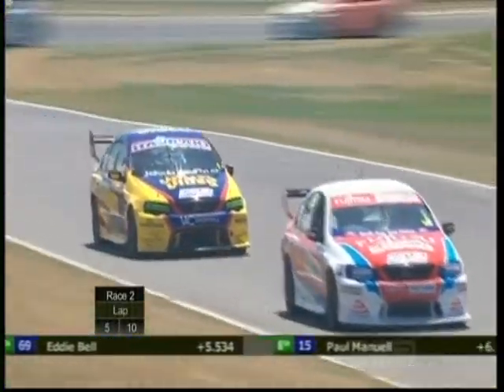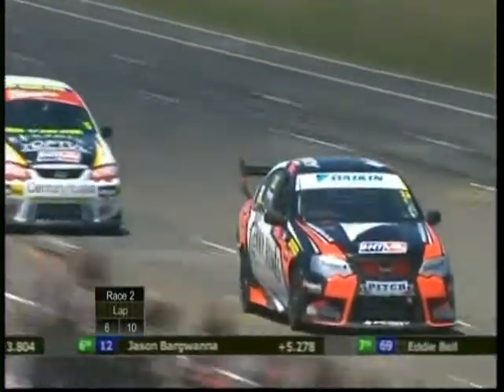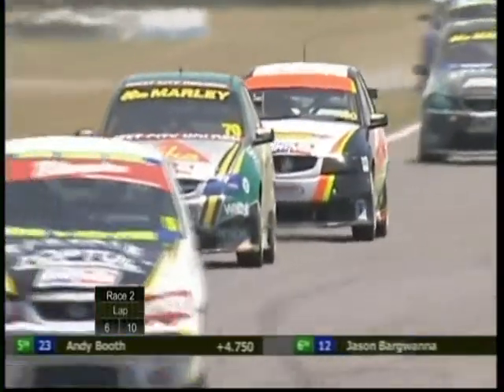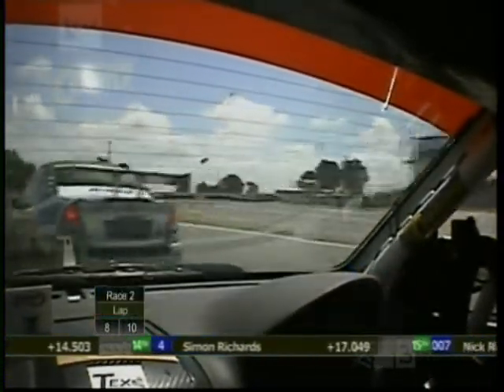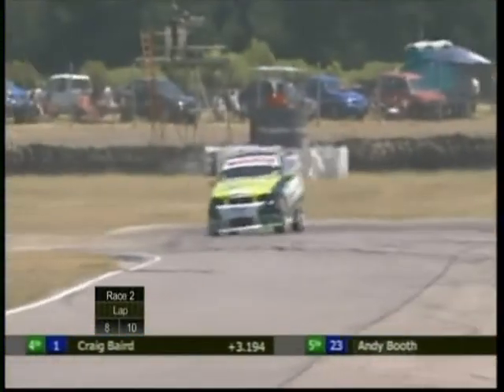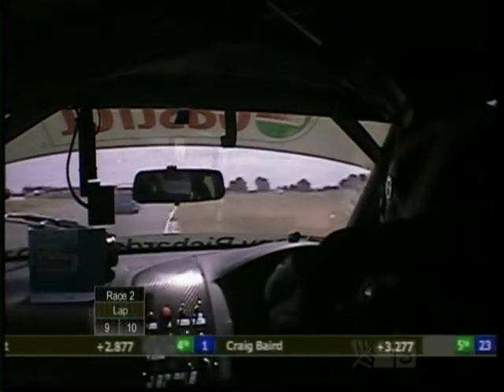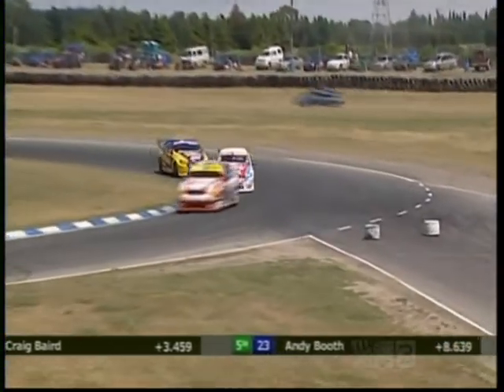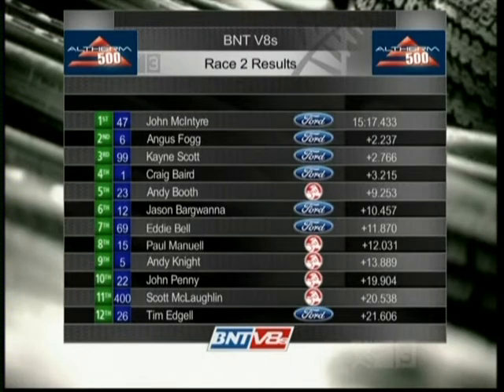NZV8's 2010 - Race 2 - Ruapuna Park - Laps 5-Finish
NZV8's 2010

Round 2, Race 2 from Powerbuilt Tools Raceway at Ruapuna Park!